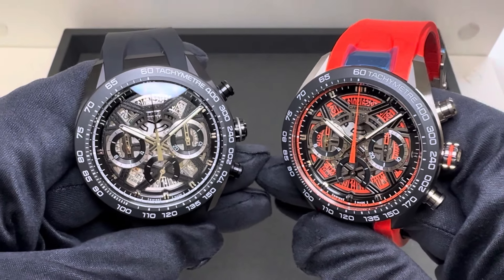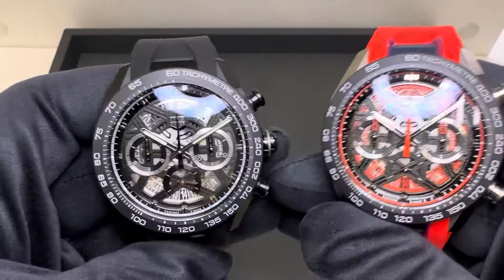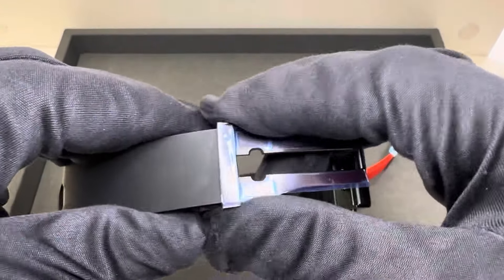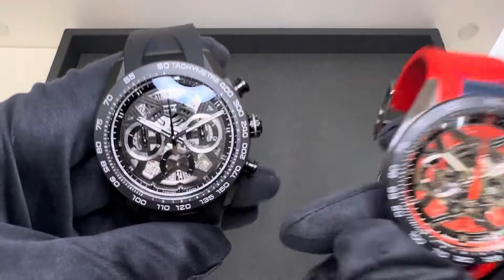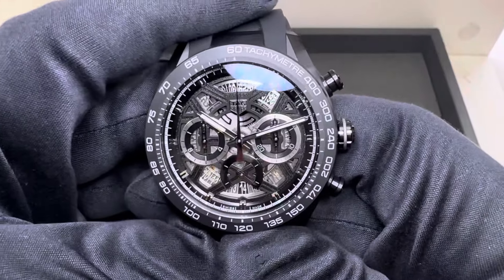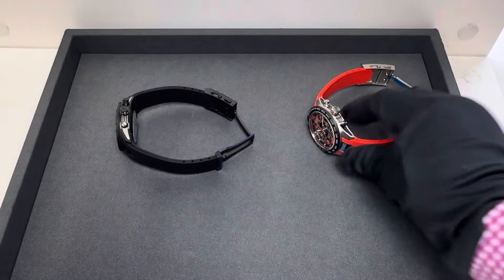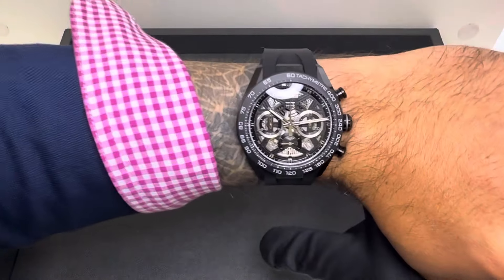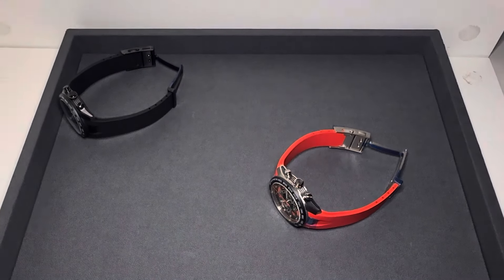NEW Tag Heuer Carrera Chronograph Extreme Sport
CBU2082.FT6275
CBU2080.FT6272
44mm case
15.3mm thick
49.6mm lug to lug
22mm lug width
Cal. TH20-00 w/ 80 hours power reserve
100m water resistance
117.5 grams
$8,200 / $8,400